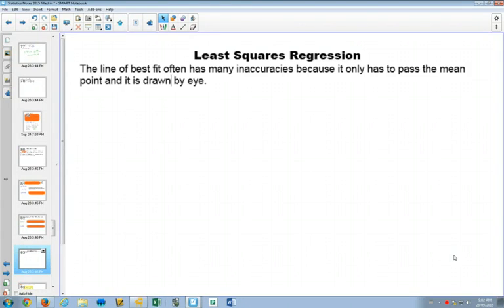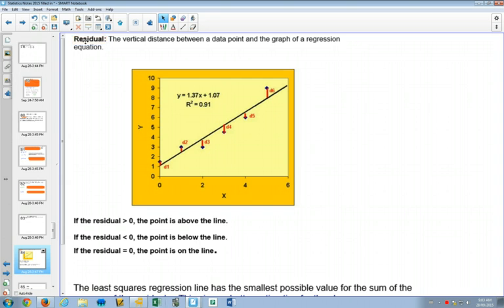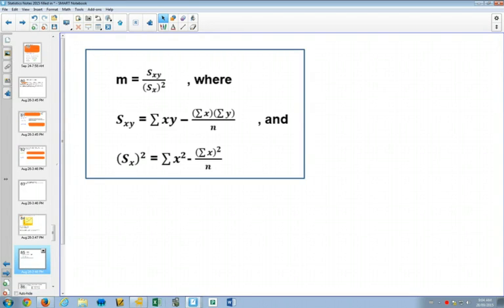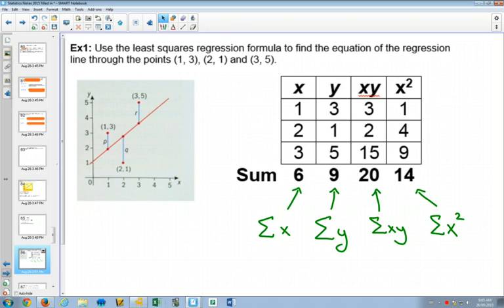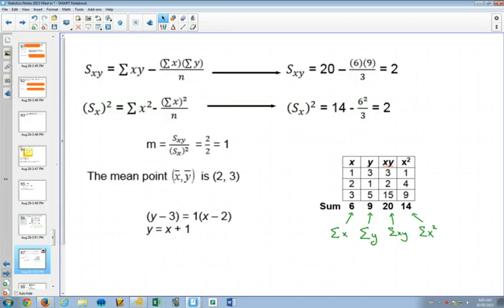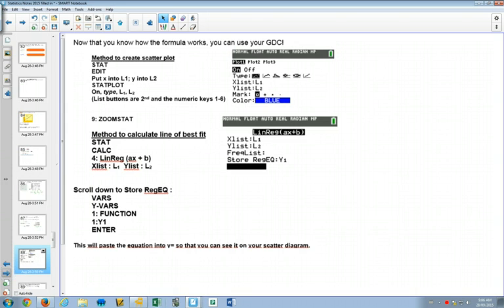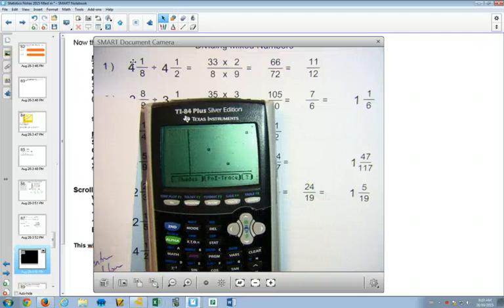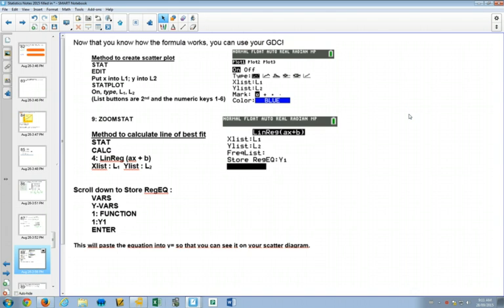Statistics Least Squares Regression Example 1